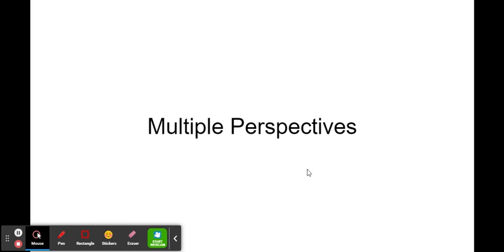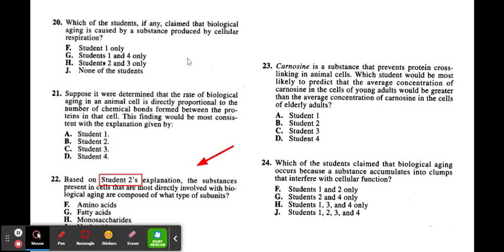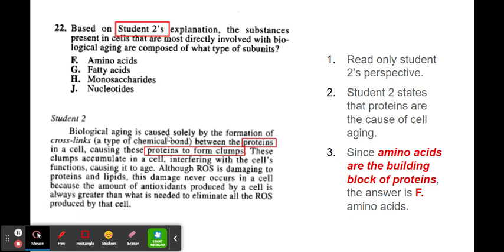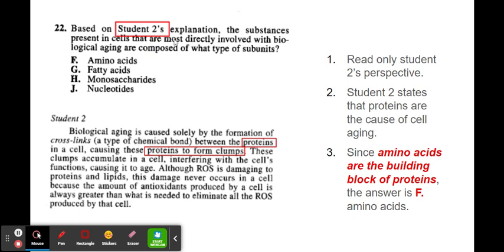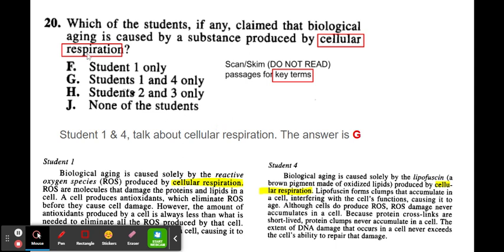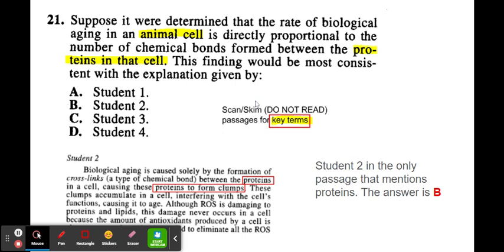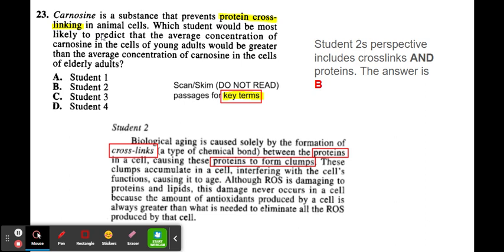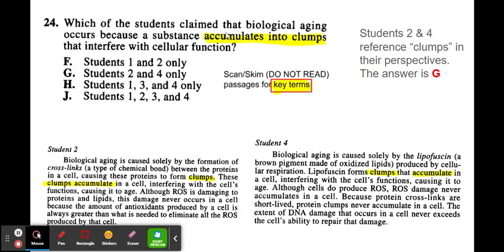ACT Prep Slides Multiple Perspectives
ACT Prep 2024